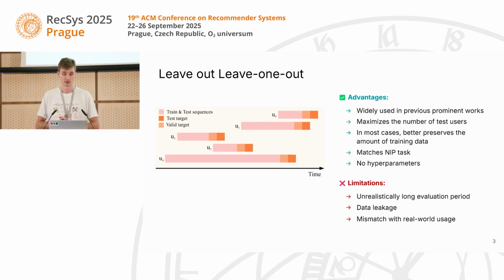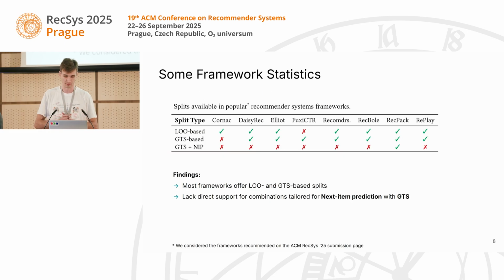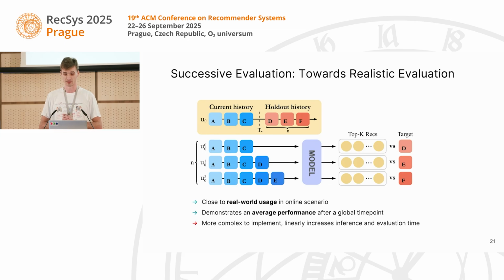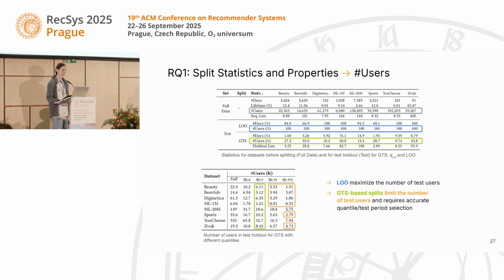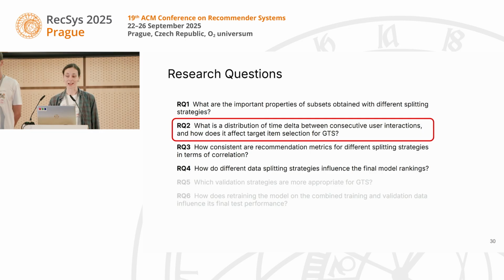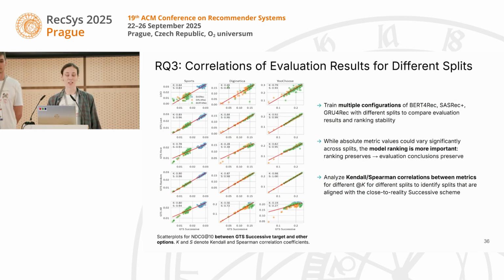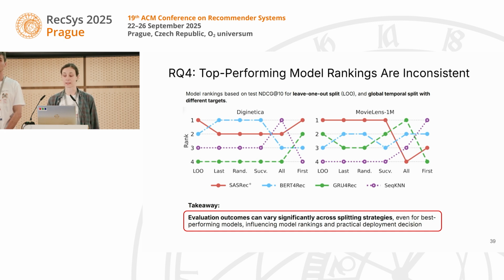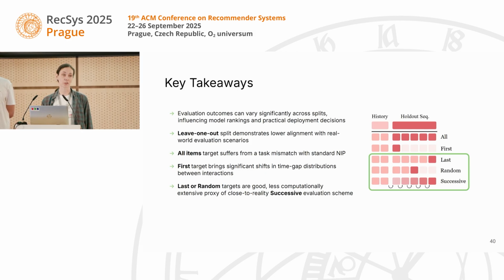Time to Split: Exploring Data Splitting Strategies for Offline Evaluation of Sequential Recommenders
The speakers review prevalent evaluation splits for sequential recommenders and highlight shortcomings of leave-one-out, including temporal leakage and unrealistically long test horizons. They advocate global temporal splits to eliminate leakage and control test windows, but warn that naïve “all items” targets misalign with next-item prediction. They introduce target choices within the held-out future—successive, last, and random—showing that successive evaluation mirrors online use by incrementally extending histories. Empirical results across datasets and models reveal higher Kendall/Spearman correlations for last and random targets, and instability for first and all targets. Rankings can change substantially by split. They recommend GTS with successive/last/random targets.